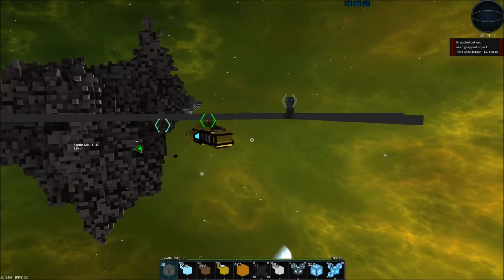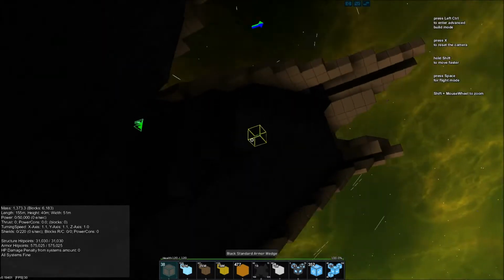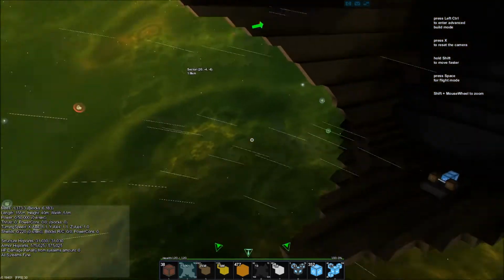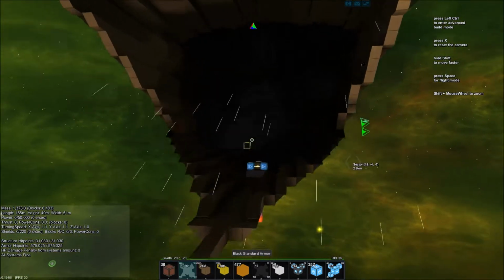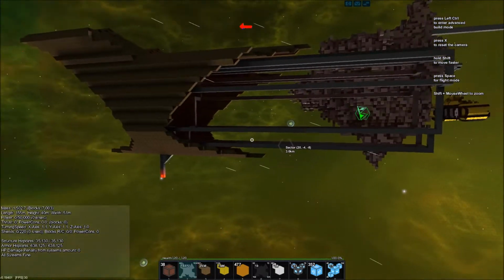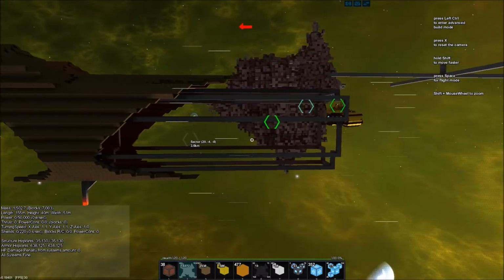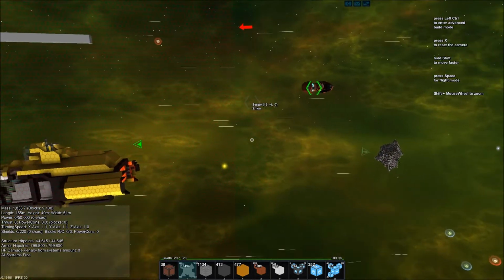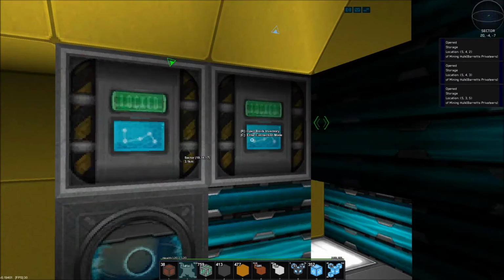Lenscap Plays StarMade - Ep 24 - The Pirate Bay